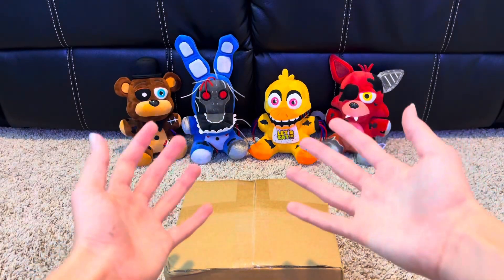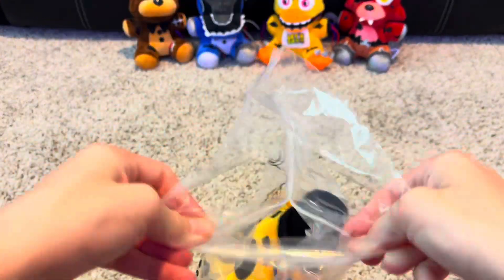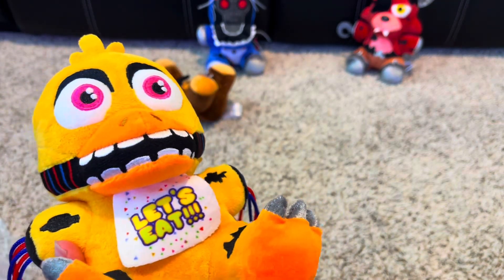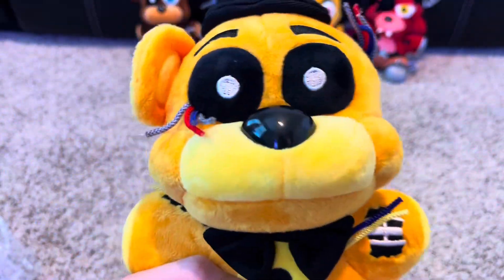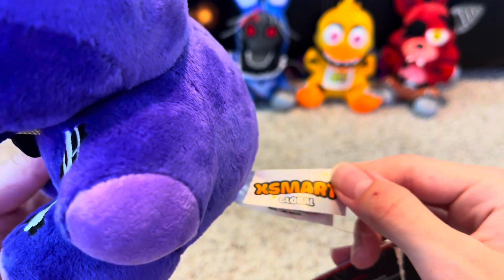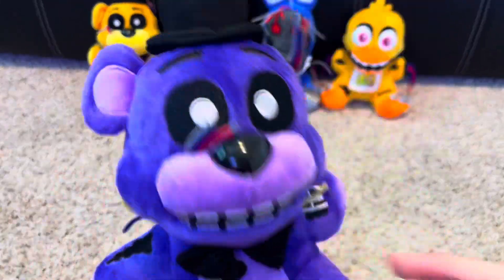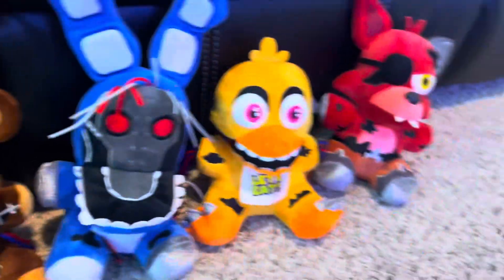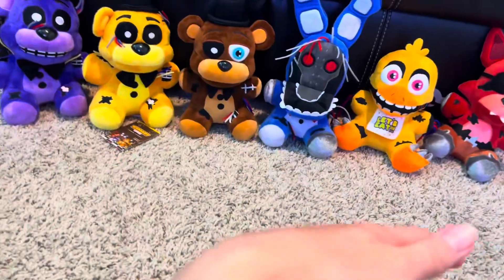Xsmart Withered Golden Freddy & Shadow Freddy Plush Review!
I recently got the Xsmart Withered Golden Freddy and Shadow Freddy Plushies, so we’ll be reviewing them!